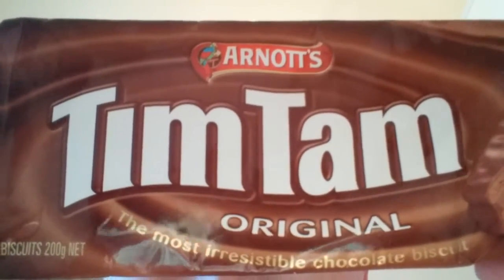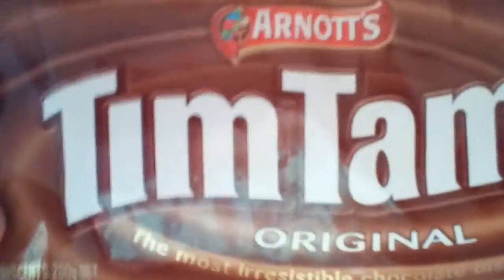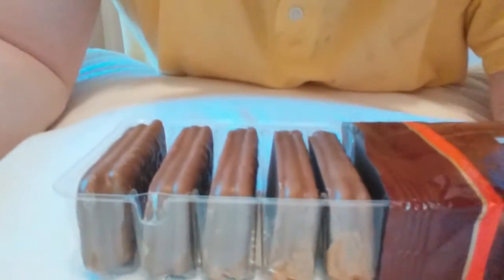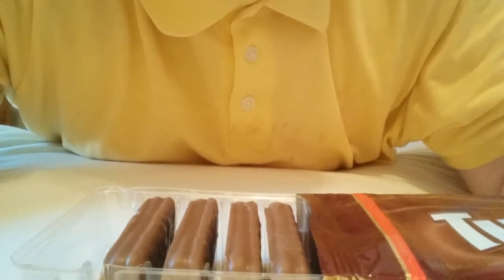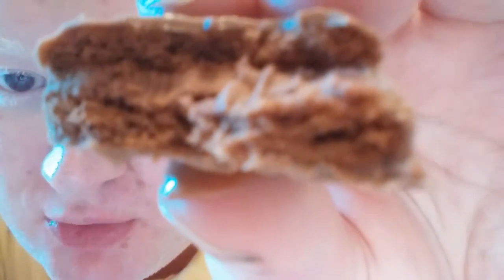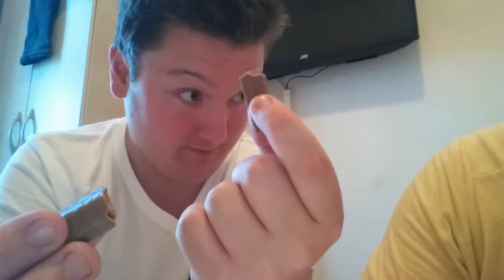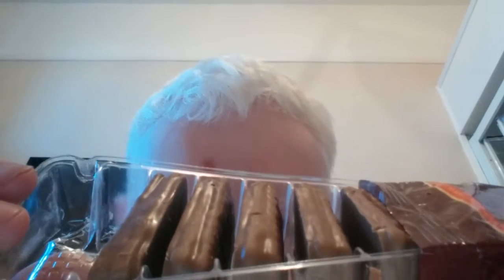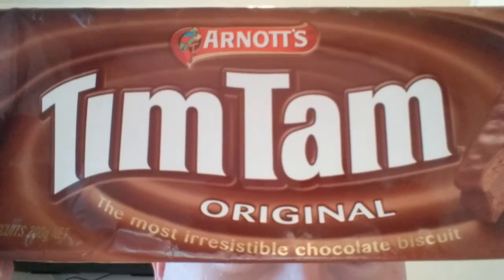Tim Tam original Review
Apologies for any background noise